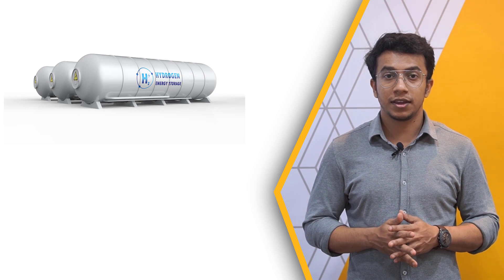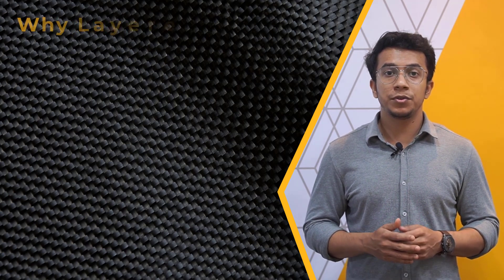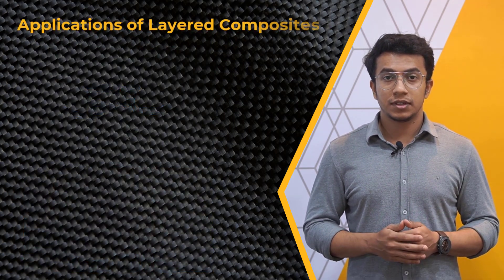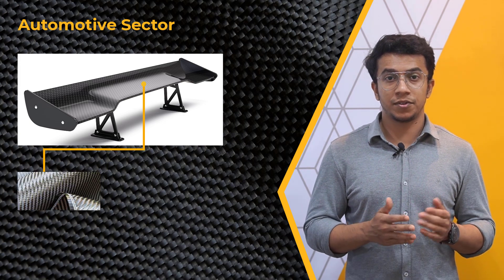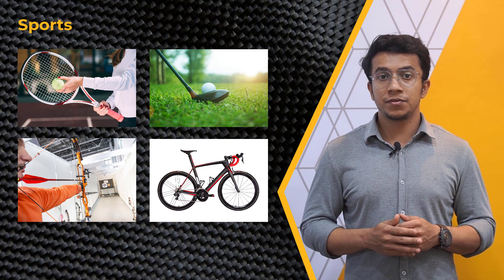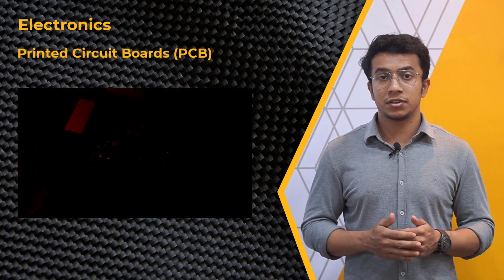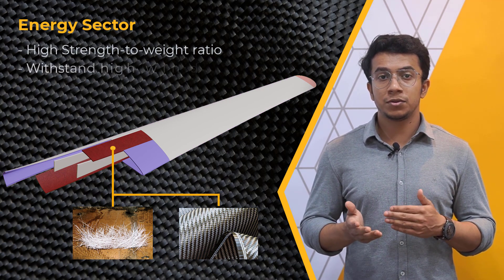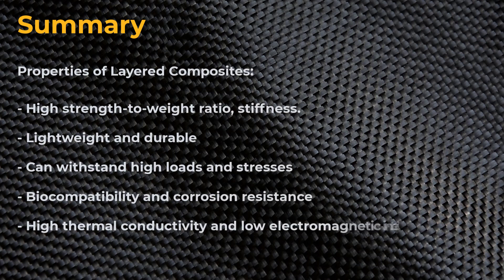Applications of Layered Composites – Lesson 4 | Ansys Innovation Courses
Layered composites are used in a wide range of applications due to their unique mechanical characteristics. Apart from Aerospace, Defence and Automotive industries, Layered composites also find their applications in Consumer products, Sports and sporting goods, Biomedical, Electronics and Energy sector. In this video, we will look at various applications from the above-mentioned industries where layered composites are used.

0:00 – Introduction
1:39 – Why layered composites are a better choice over metals and plastics?
2:32 – Applications of layered composites in Aerospace and Defence
3:48 – Applications of layered composites in Automotive
4:49 – Applications of layered composites in Consumer products
5:43 – Applications of layered composites in Sports
6:42 – Applications of layered composites in Biomedical
7:18 – Applications of layered composites in Electronics
8:09 – Applications of layered composites in Energy Sector